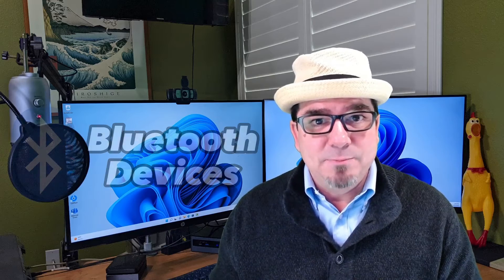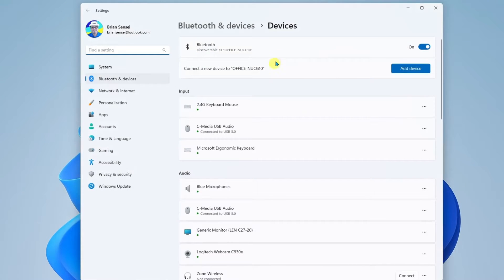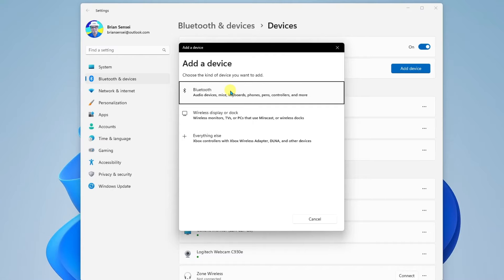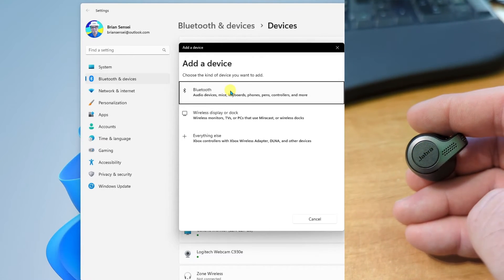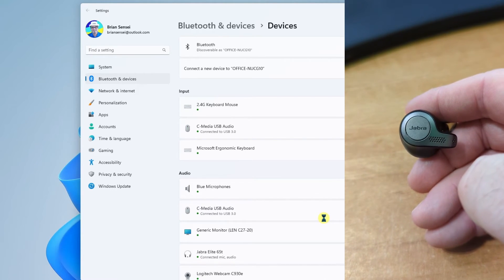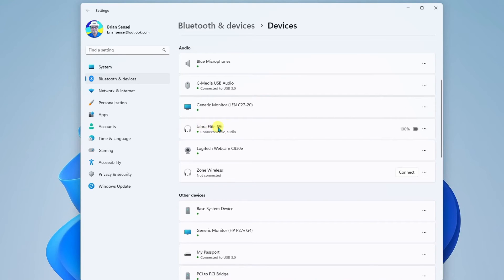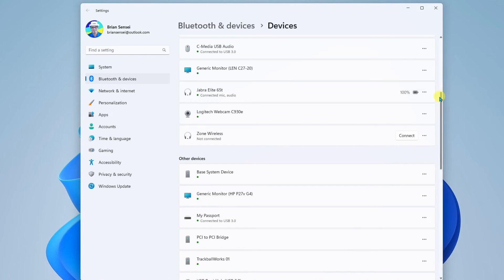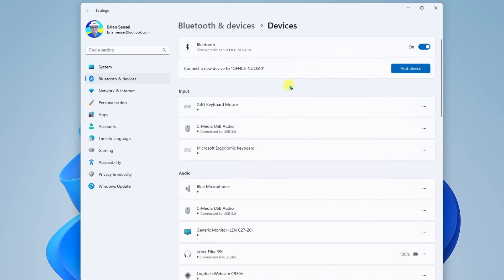How to Connect and Use Bluetooth Devices in Windows 11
Learn how to connect a Bluetooth device such as headphones, speakers and other accessories. In this video, I cover the wireless Bluetooth ear bud connection process within the Windows 11 OS.

🌟Resources:
Jabra Elite 65t Bluetooth Earbuds